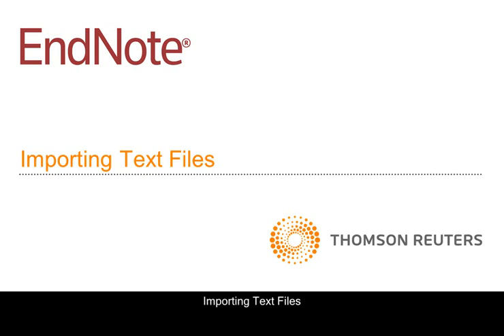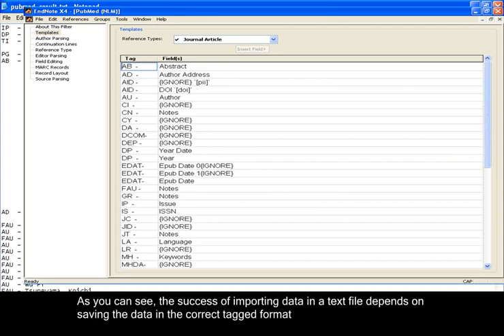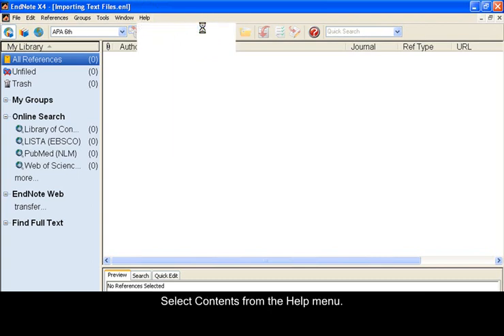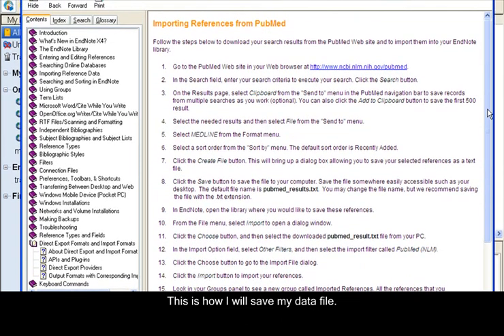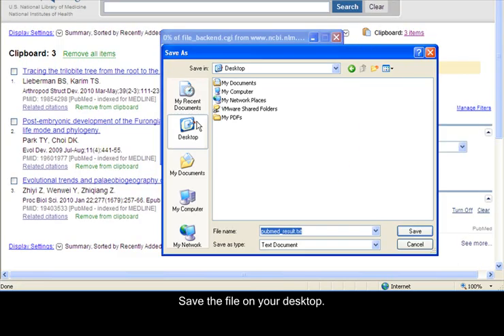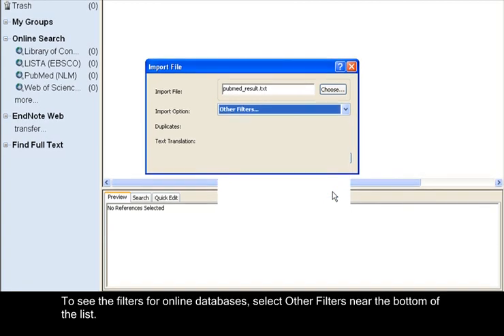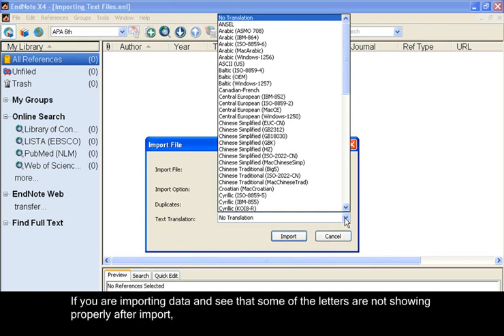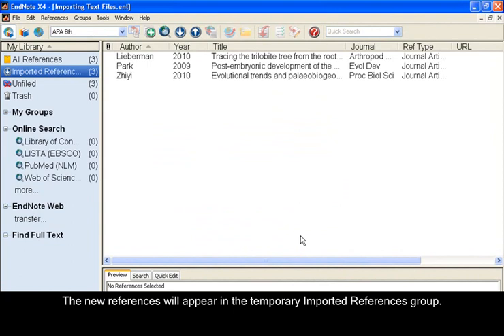EndNote- Importing Text Files